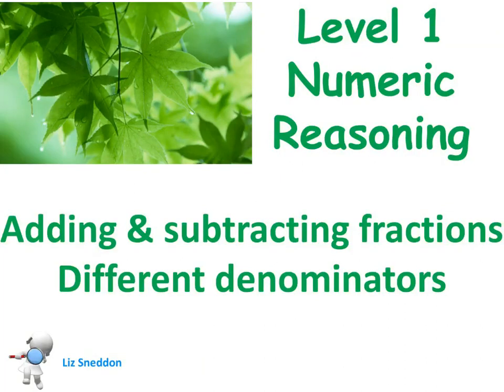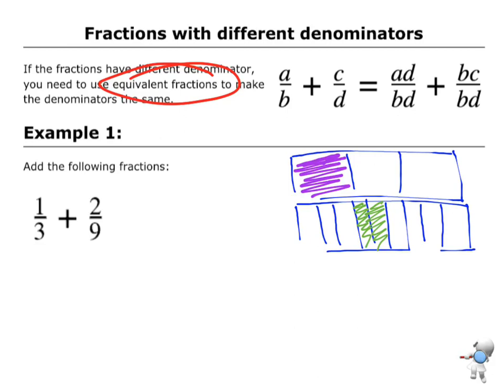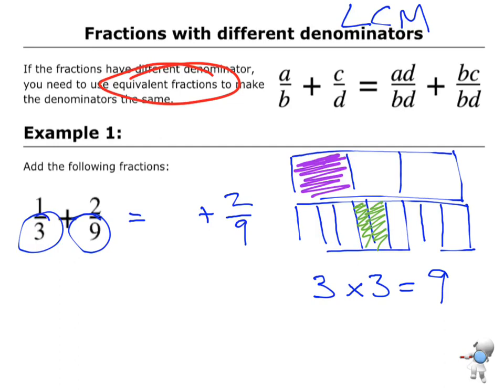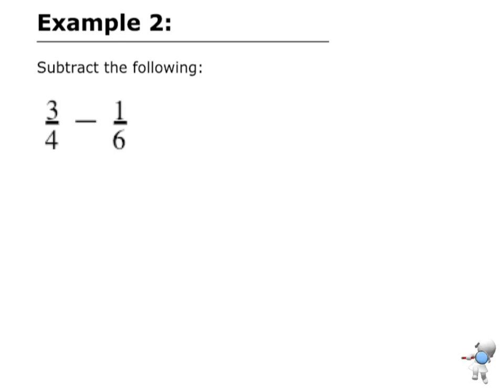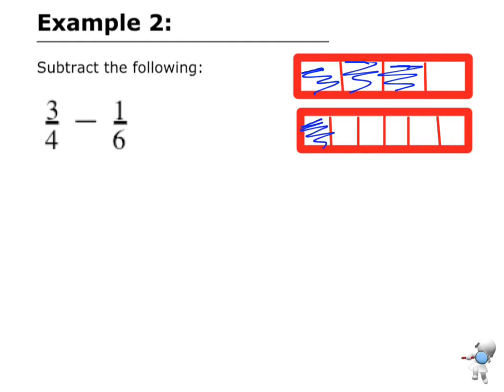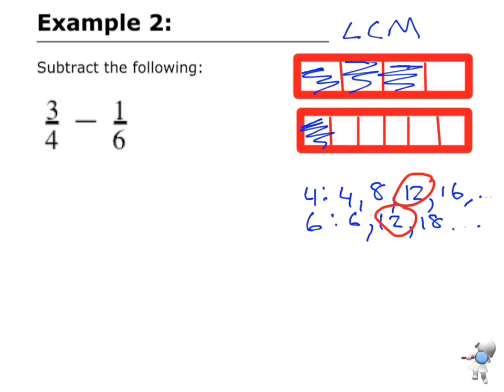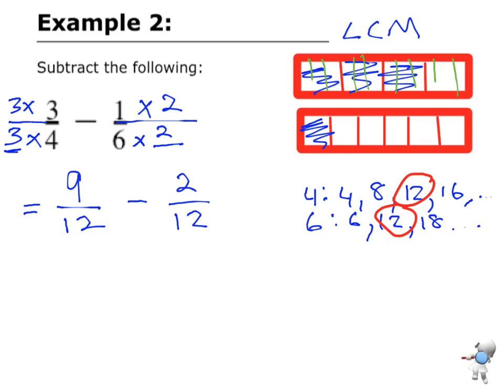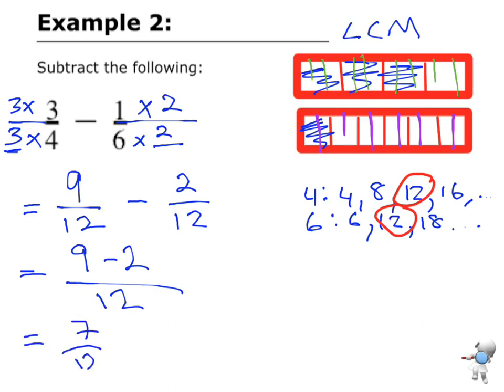adding & subtracting fractions with different denominators